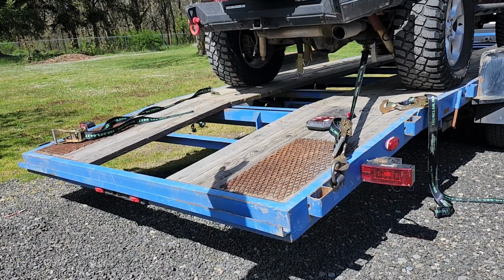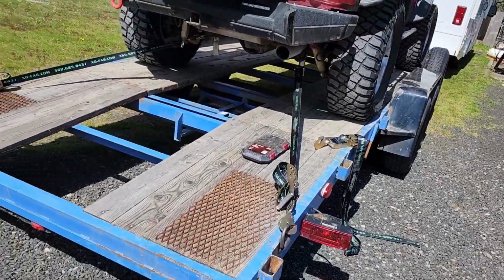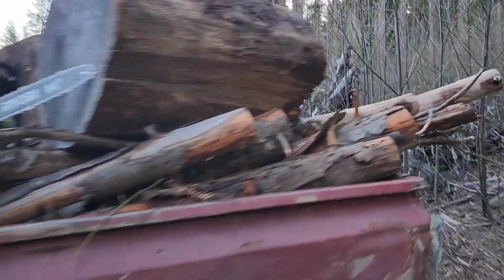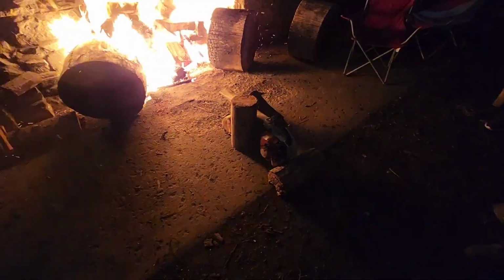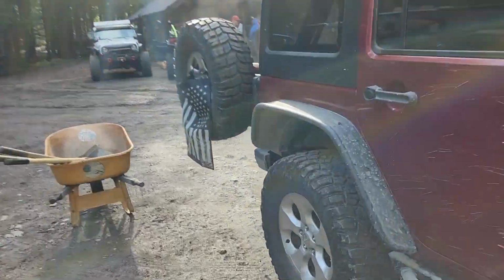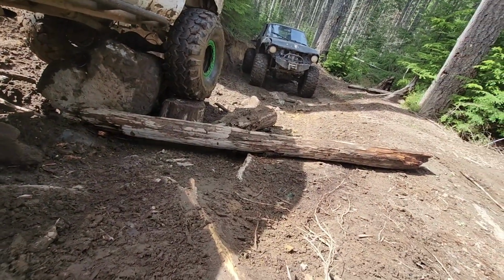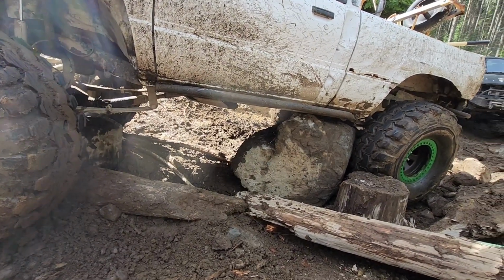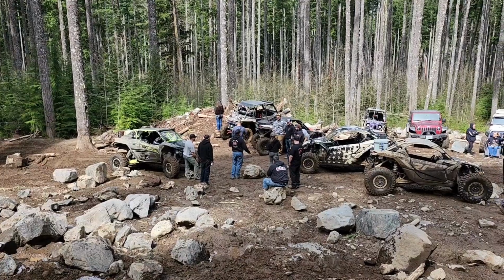home prep and hard work cleaning the off road park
took the rubicon to the work party on elbe, had to do some trailer modifications , but camping was great. and now the orv Park looks great